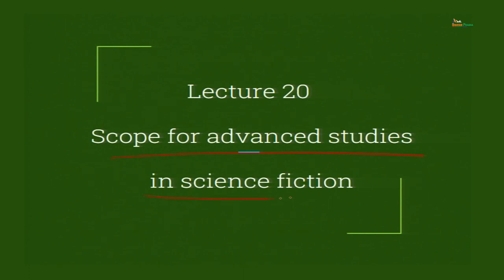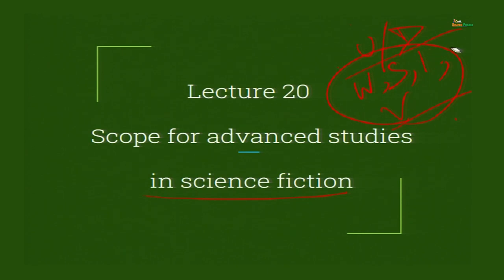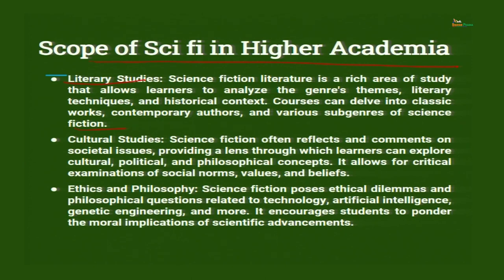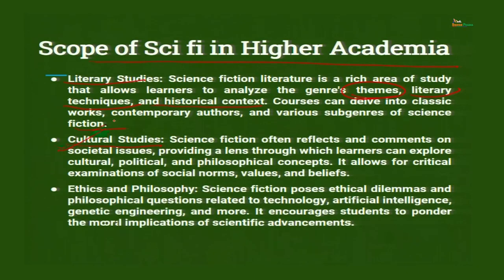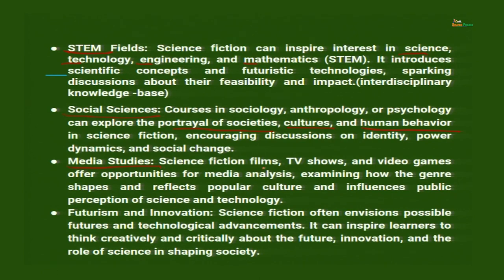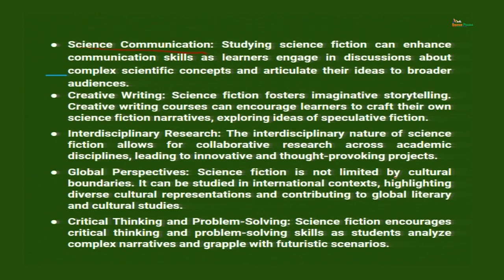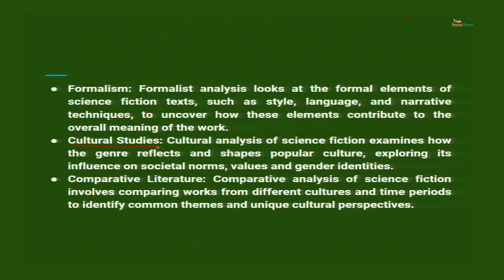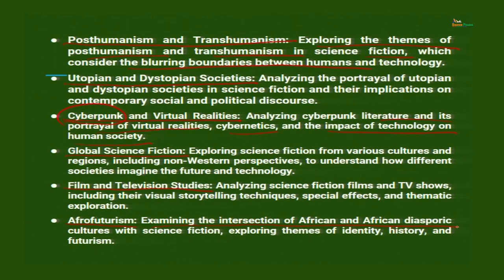Scope for advanced studies in Science fiction